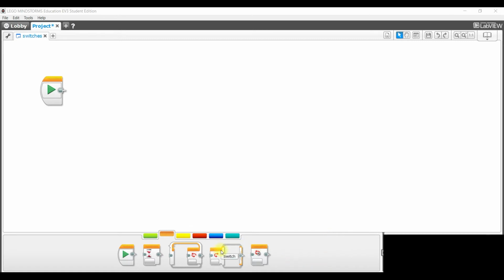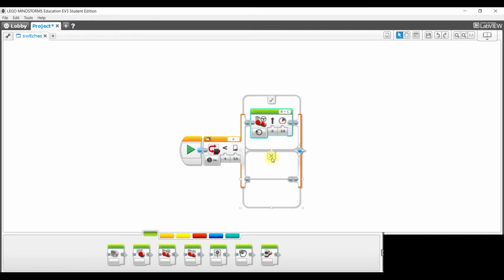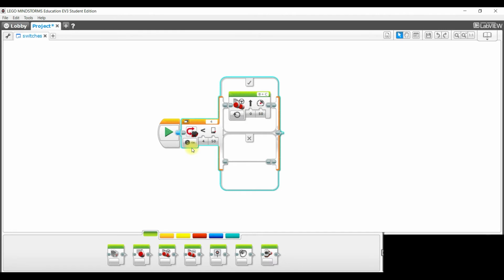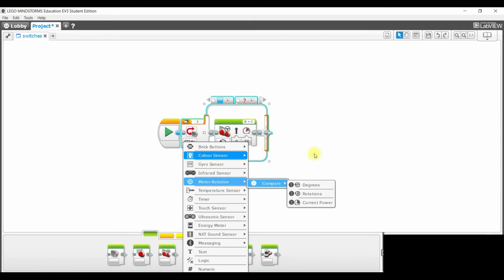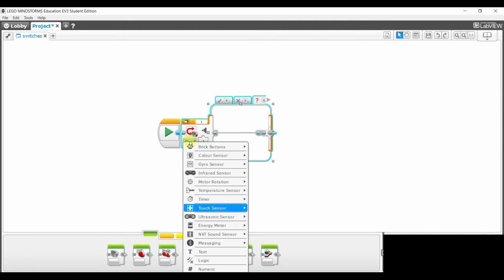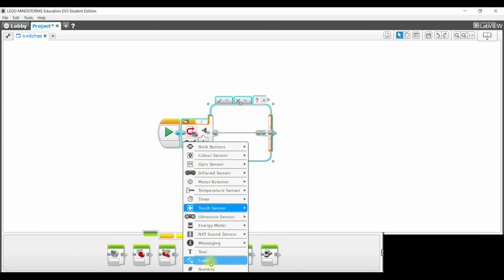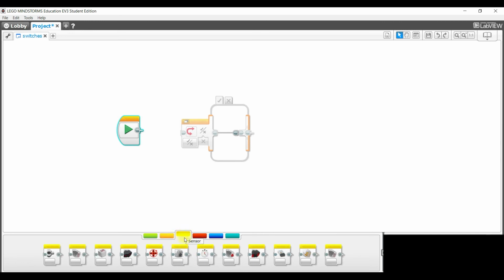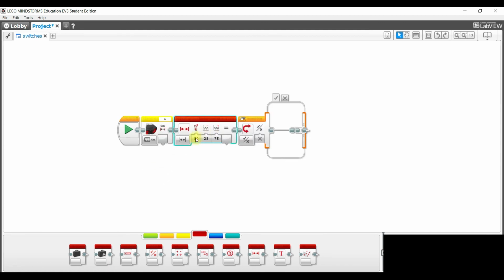Tutorial:2 Switches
In this video i'm going to show you how to use and apply switches in your ev3 programming software